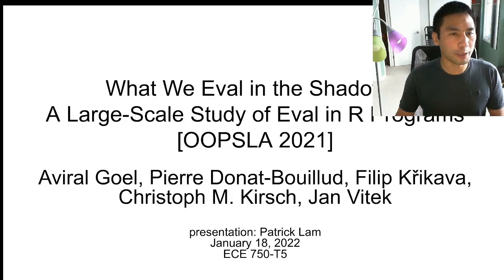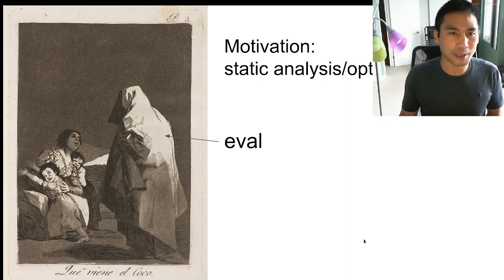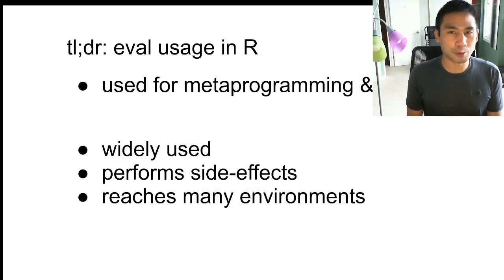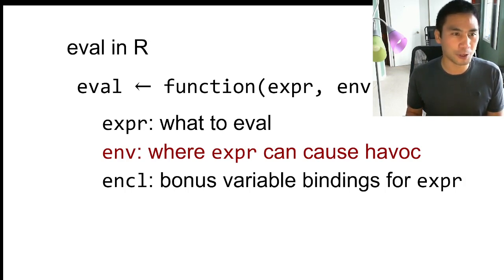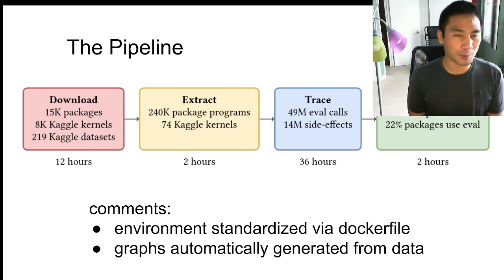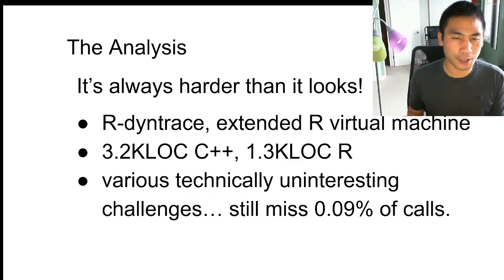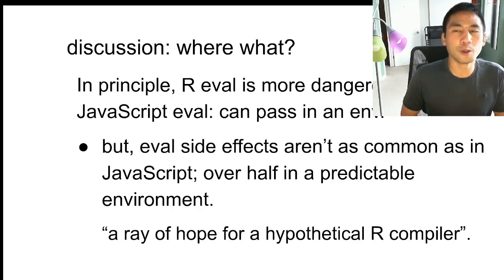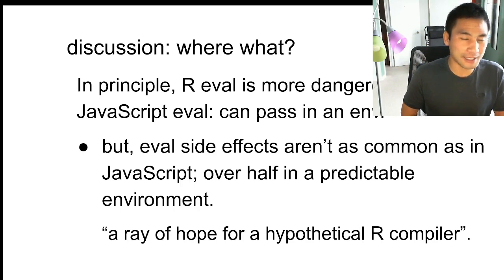[Week 3, W22] ECE750-T5 Static Analysis for Software Engineering: Paper Presentation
My presentation for class of the paper:

Aviral Goel, Pierre Donat-Bouillud, Filip Křikava, Christoph M. Kirsch, and Jan Vitek. What we eval in the shadows: a large-scale study of eval in R programs. OOPSLA 2021.